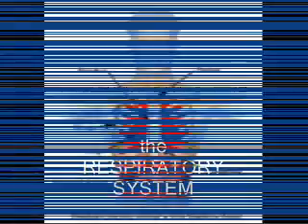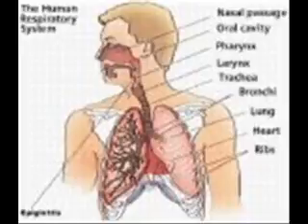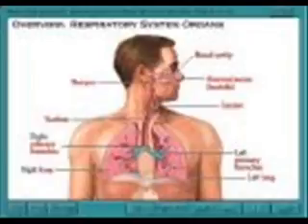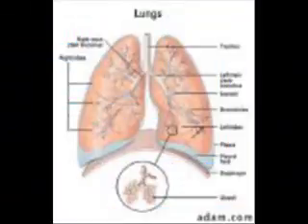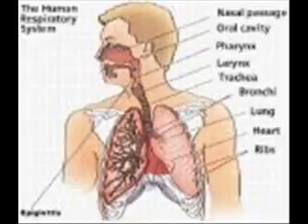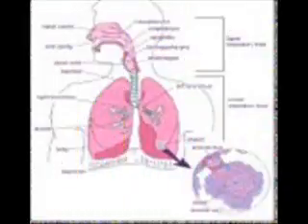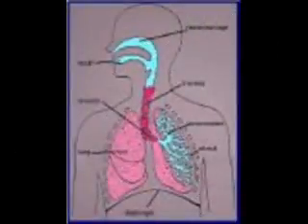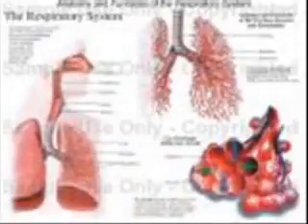respiratory by Melisa and emily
bci for sir Calacat